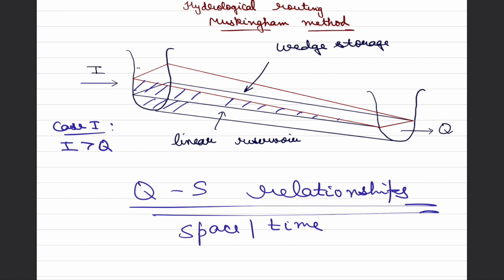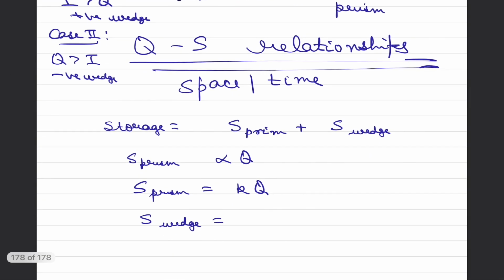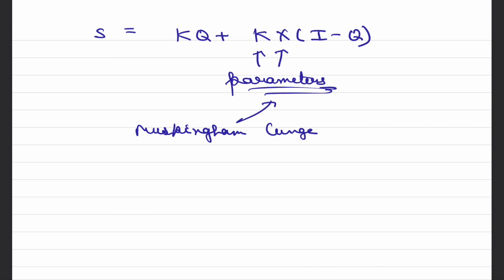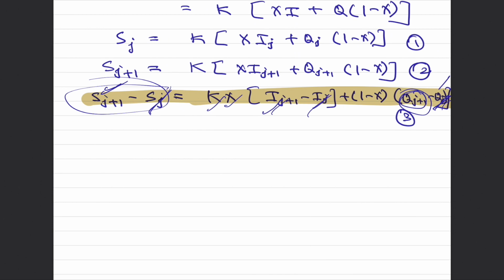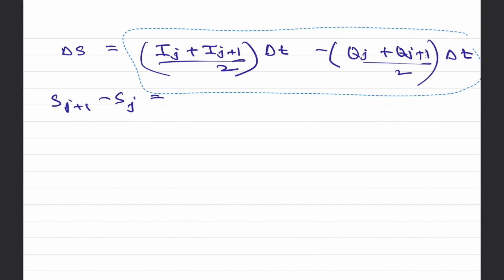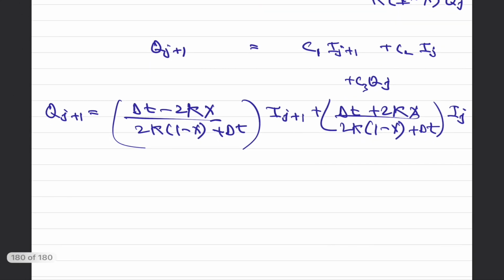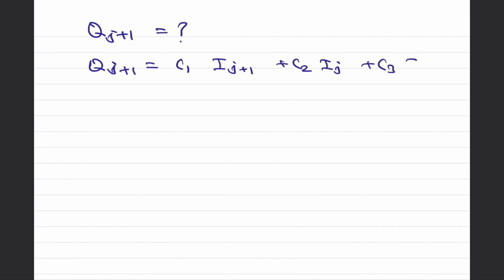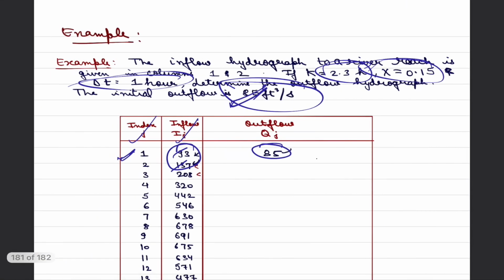7.2 Muskinghum Method